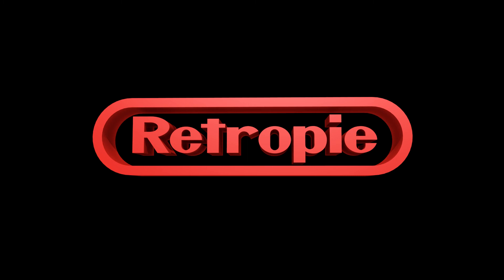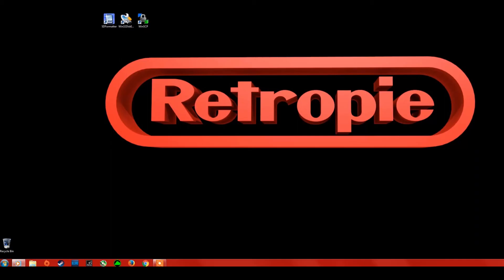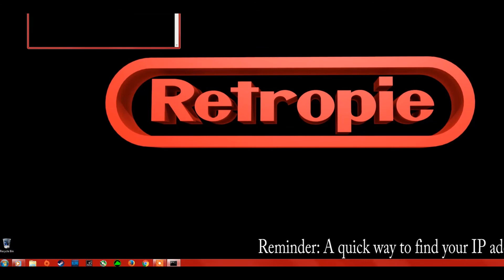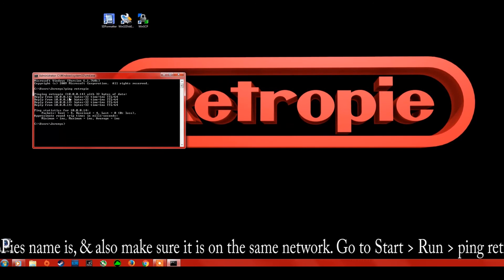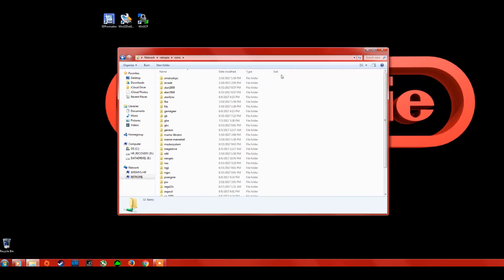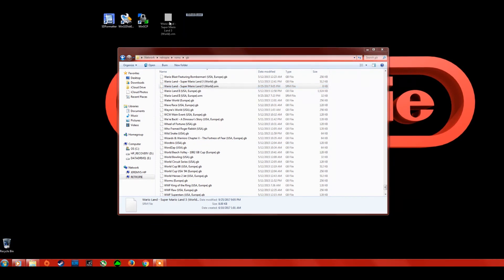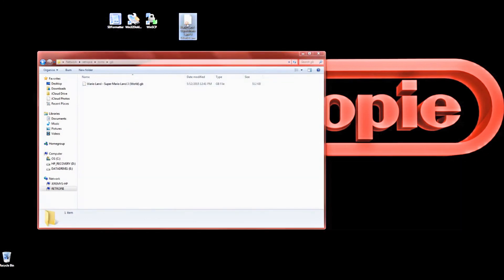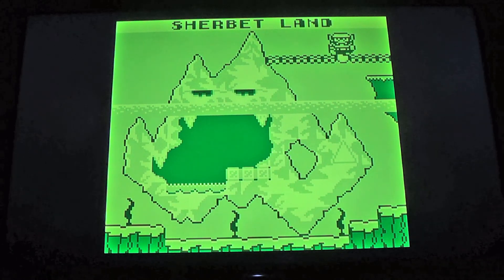How to Move Your Game Save Files from RetroPie to RetroPie (Raspberry Pi Model 3B)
Now this is only showing you how to move save files from ROMS or Games that allow for saving such as Zelda or Wario or the million other games that allow for it. This does not show you how to move save states from RetroPie to RetroPie. A save state is basically a pause/screenshot/freeze of a game and a feature the RetroPie has. You would use this in games that don't allow for a save. Video to come soon I promise. Anyway I hope you enjoy the video and doing this will allow you to continue on with your princess saving or world destroying. Thanks again for watching and I hope you are enjoying your RetroPie!